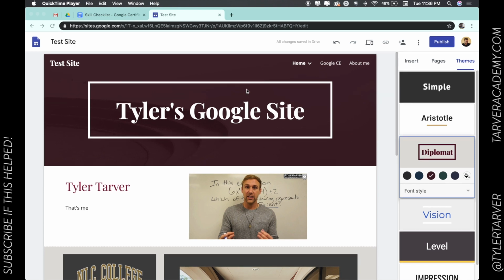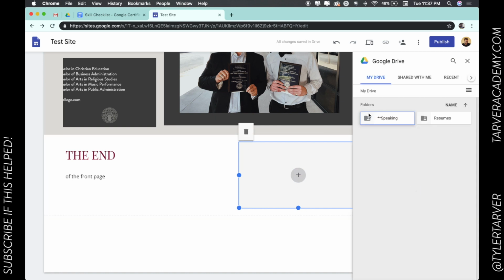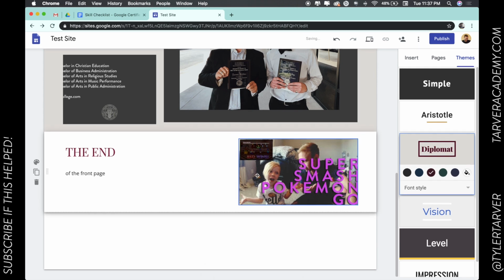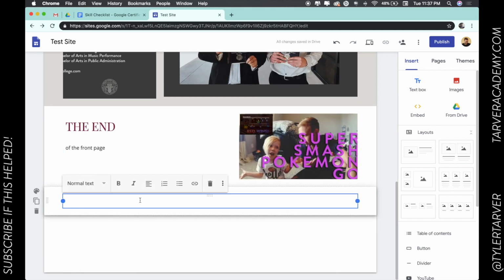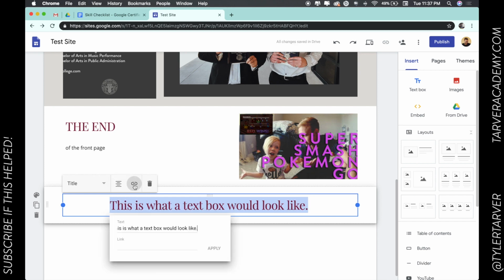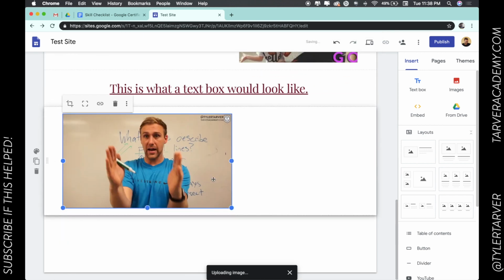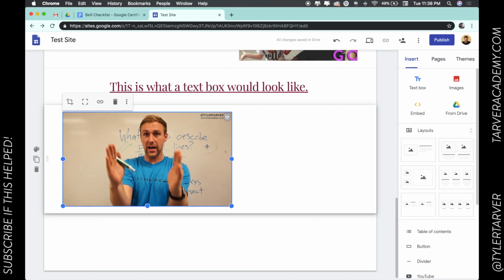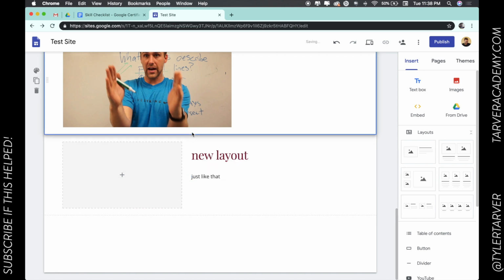How to Add Text and Images to Google Sites